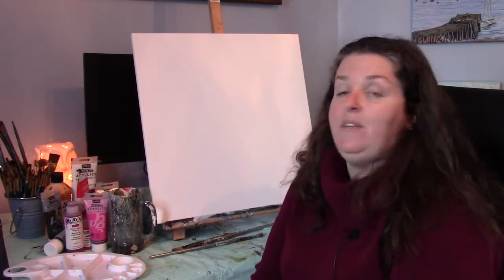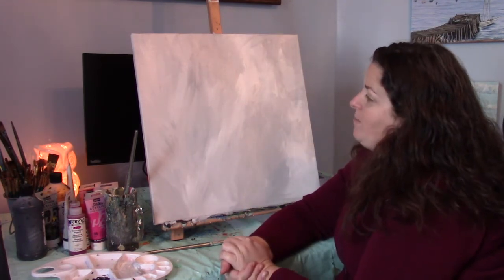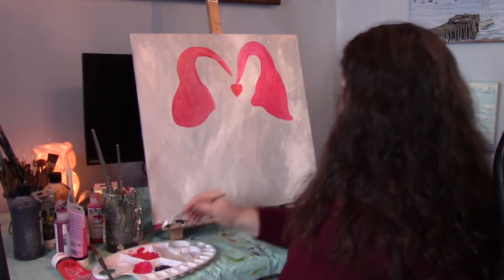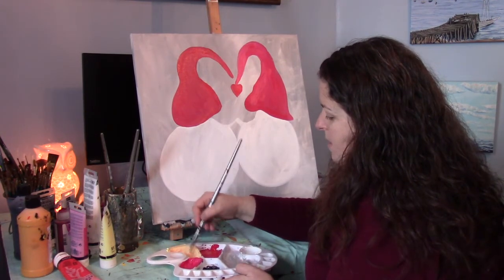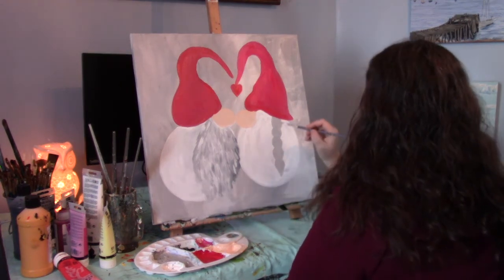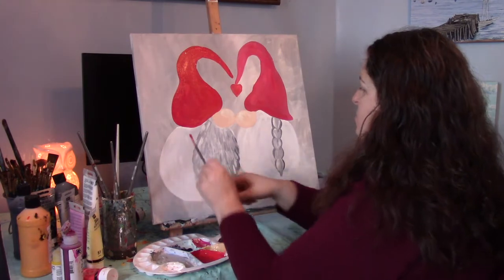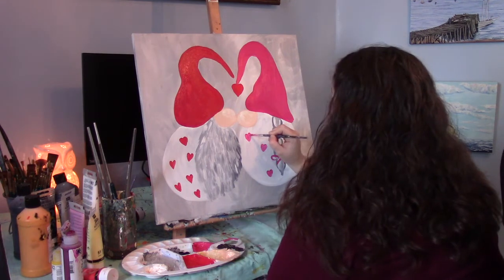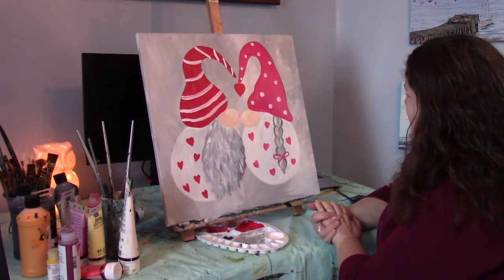GNOMES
A fun and easy acrylic painting tutorial for all ages. Paint along with artist Stephanie Bond as she creates Valentine Gnomes! What you will need: Canvas 8.5" x 11" or bigger ( I used 20"x 20" optional). Acrylic paint colors: White , Black (Grey) Pink, Red, Brown, and Yellow.